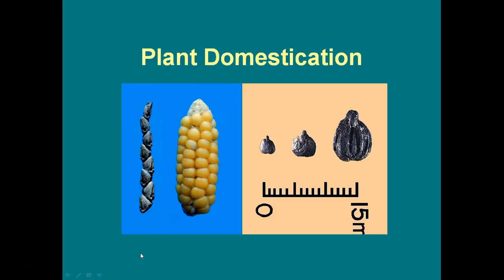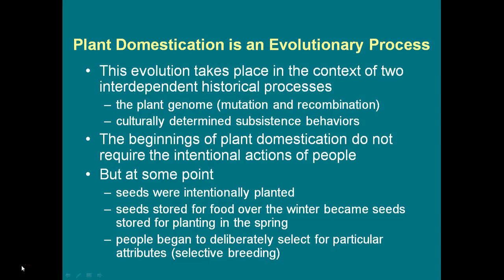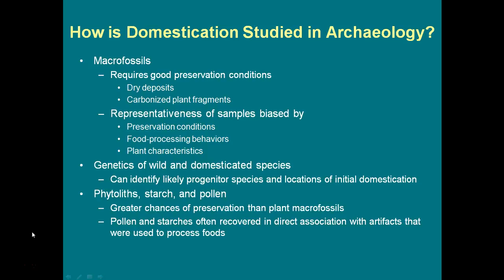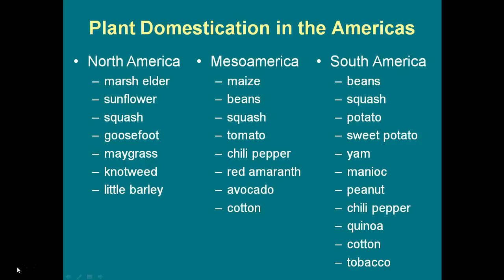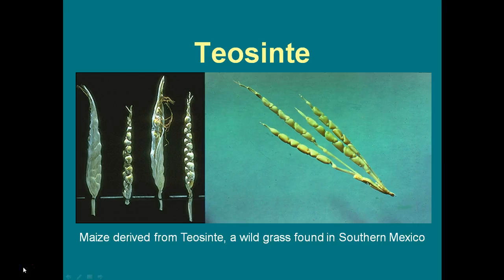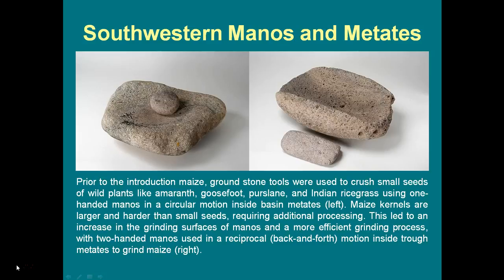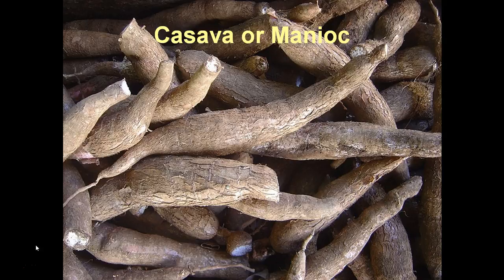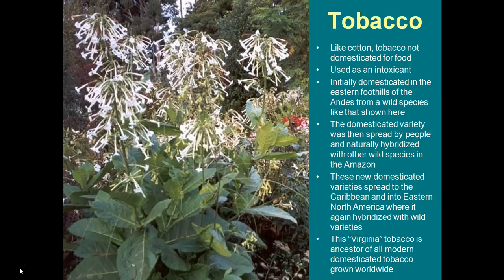2 3 ASB223 PlantDomestication